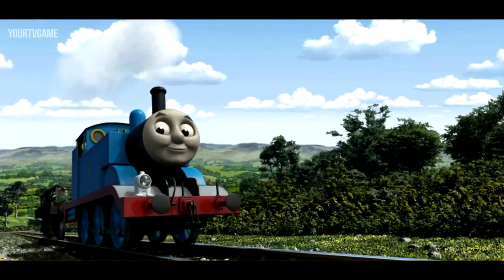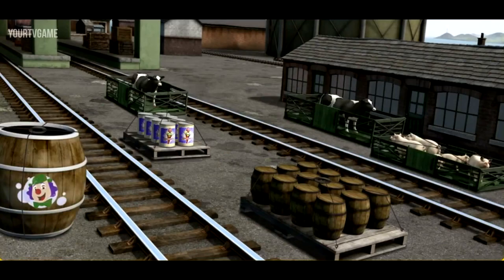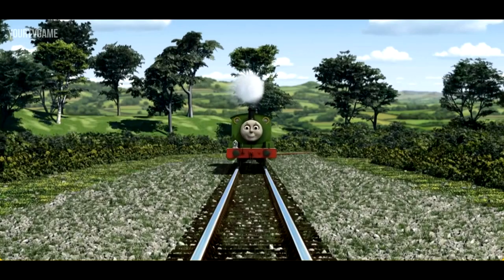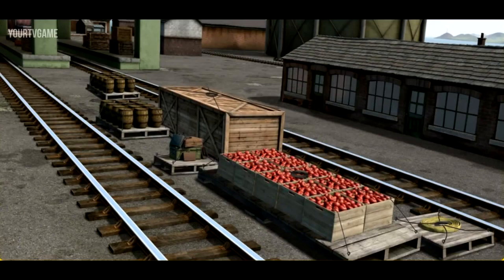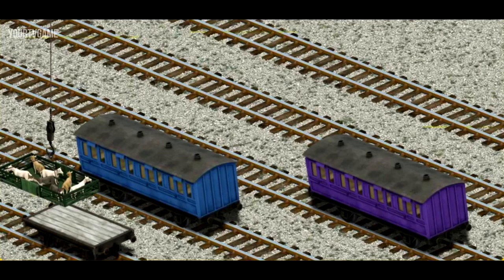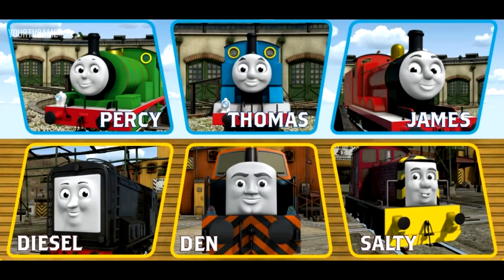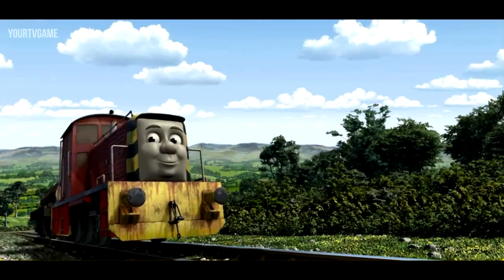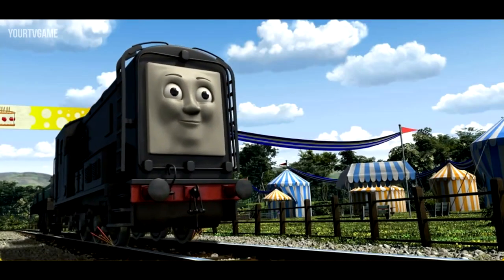Thomas and Friends Thomas the Train Game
Thomas & Friends  Go Go Thomas!
                          KidsChannel TVkids
Thomas & Friends (titled Thomas the Tank Engine & Friends prior to 2002) is a British children's television series, which had its first broadcast on the ITV network on 4 September 1984. It is based on The Railway Series of books by the Reverend Wilbert Awdry and his son, Christopher Awdry. These books deal with the adventures of a group of anthropomorphised locomotives and road vehicles who live on the fictional Island of Sodor. The books were based on stories Wilbert told to entertain his son, Christopher, during his recovery from measles. From the first four series, many of the stories are based on events from Awdry's personal experience.